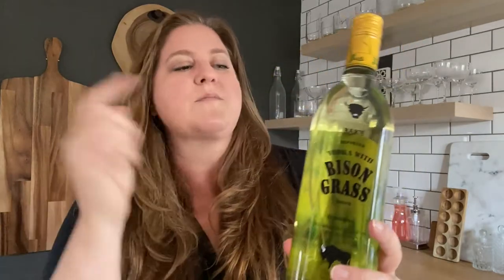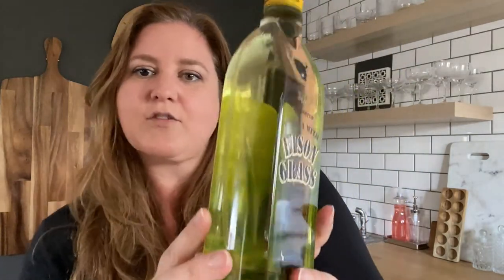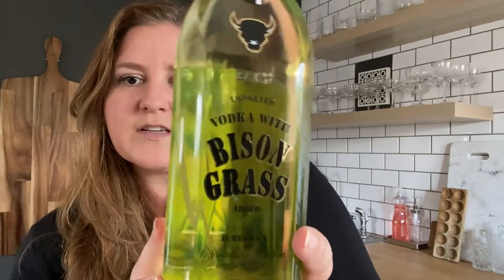Bison Grass Taste Test | POLISH VODKA Żubrówka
So I was in Total Wine recently, and one of the ever so helpful associates there shared the secret of this amazing polish vodka with me. Bison Grass, to be precise. I have never even heard of this, so naturally a taste test was in order.

Bison Grass vodka has an interesting history in the US. Until very recently, (the last decade), it was banned for containing a naturally occurring compound that has a blood thinning effect if consumed in mass quantity. Coumarin. Coumarin is found in some types of cinnamon, strawberries, cherries, and a variety of other common fruits. There's all kinds of interesting facts (and speculation) about the history of bison grass vodka in this Eater article:

Would love to hear your thoughts on Bison Grass Vodka, aka Żubrówka

00:00 POLISH VODKA Żubrówka
00:41 What is Bison Grass Vodka
04:00 Why was Bison Grass Vodka Banned
06:06 What does Żubrówka smell like
07:29 Bison Grass Vodka Taste
08:16 Bison Grass Vodka Cocktail Ideas